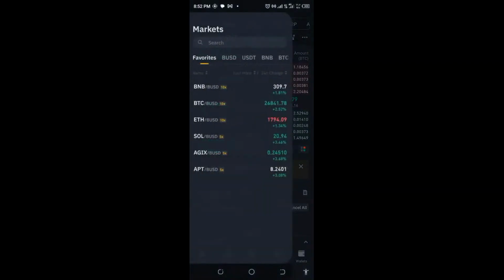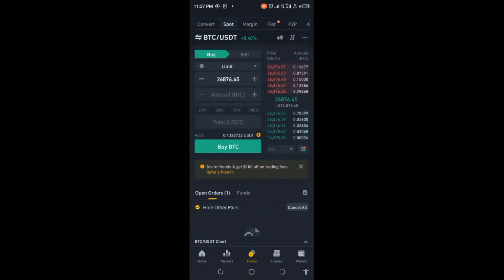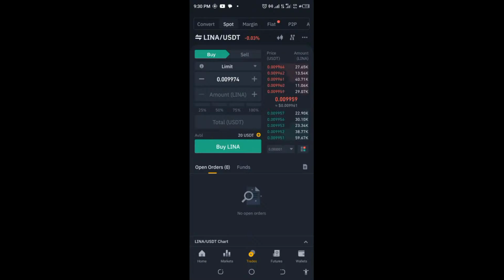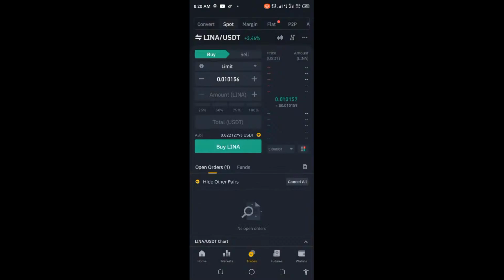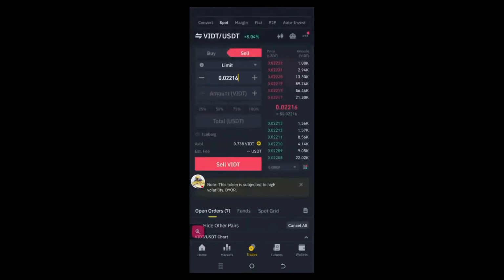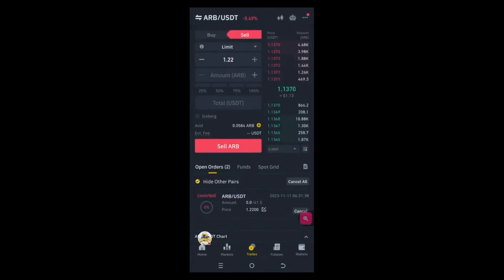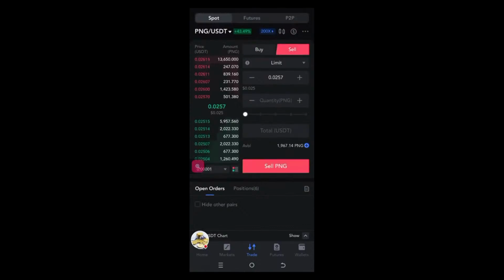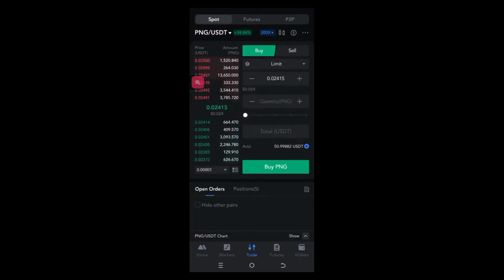🤑 Unlocking Profitable Inter Exchange Arbitrage, Triangular Arbitrage and Spot Trading 💵